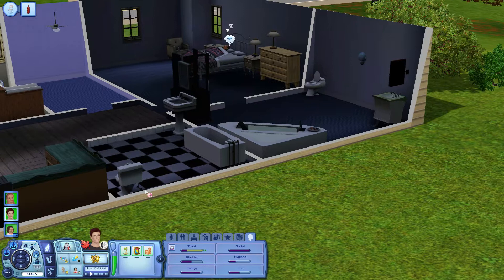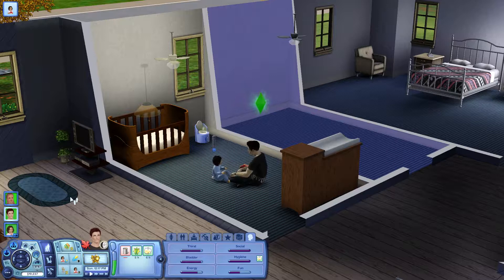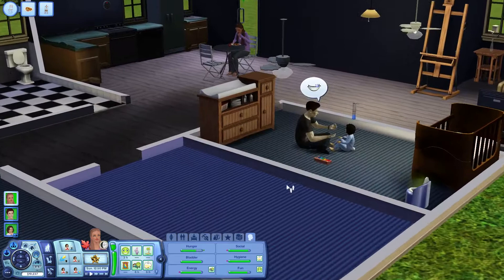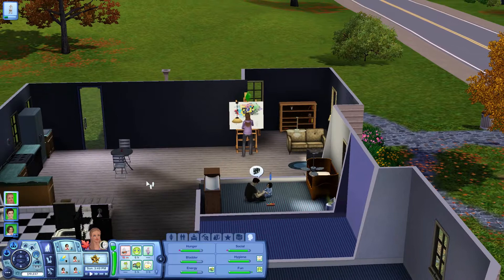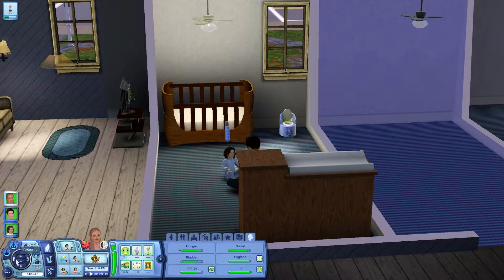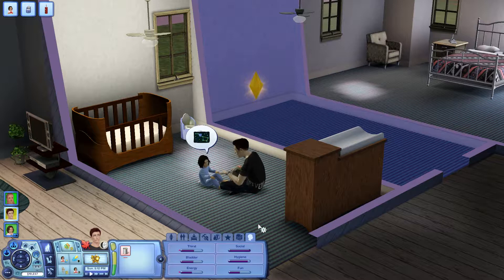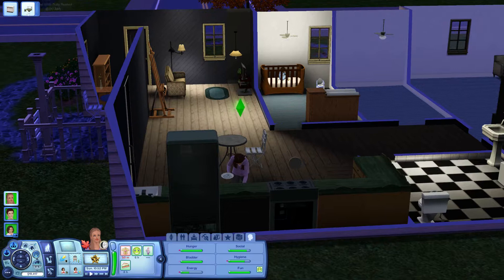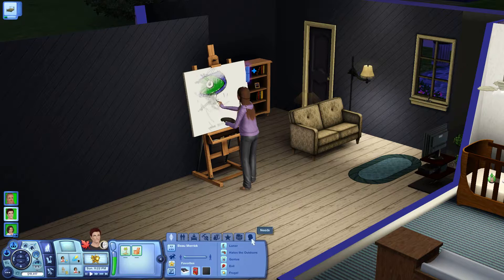My Sims 3 Genetic Experiment Edition: Finishing Toddler Skills!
So this episode wasn't too exciting. Stefan got his final toddler skill, and spent time with his dad, while his mother painted working on her own lifetime wish.

If you can support I would really appreciate it.